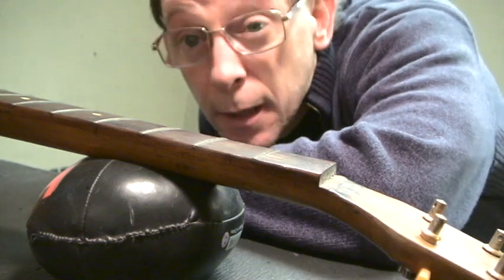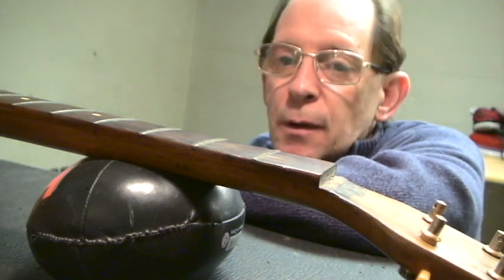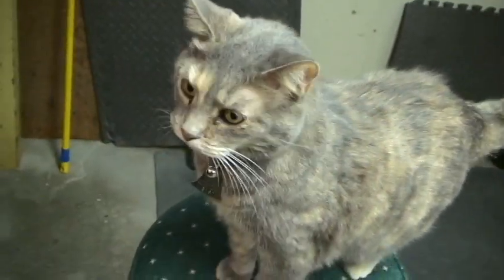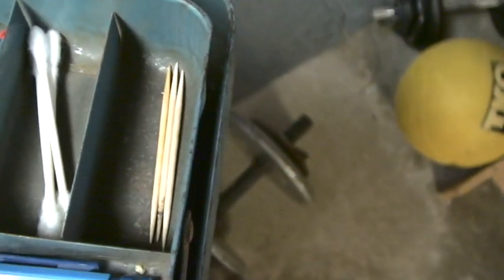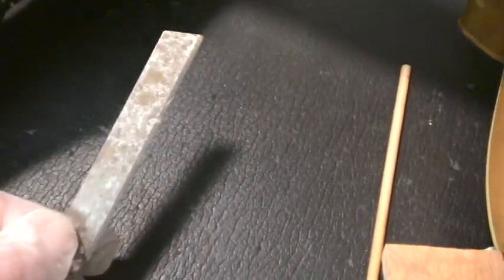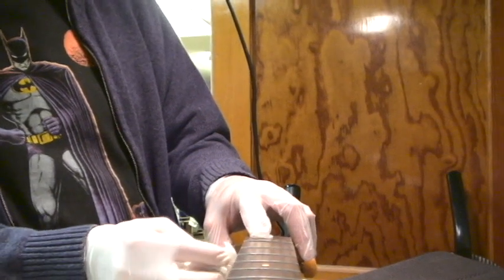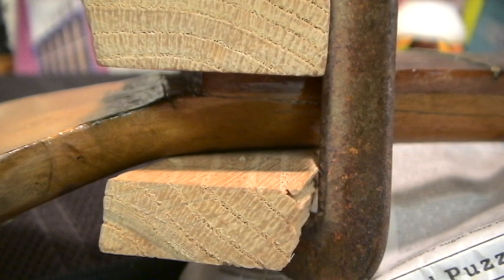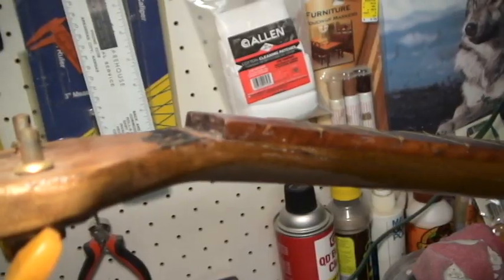Kay Guitar Project part 2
Part 2 of a project restoring a damaged antique Kay Archtop.  In this video I address the problem of a crack at the top of the neck.